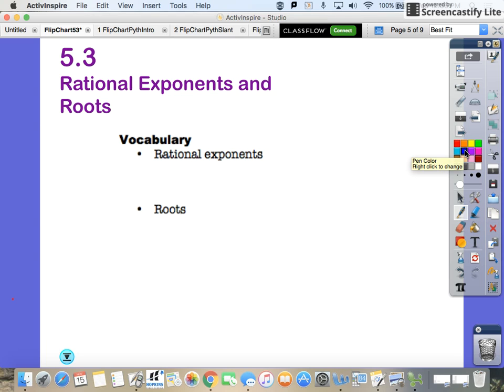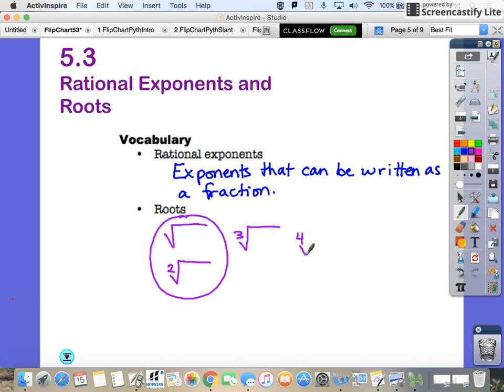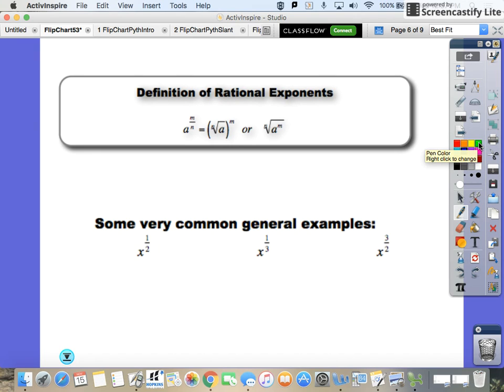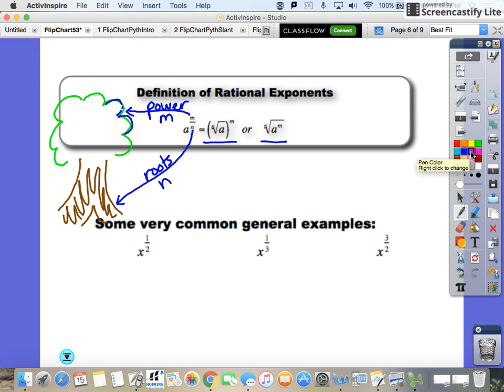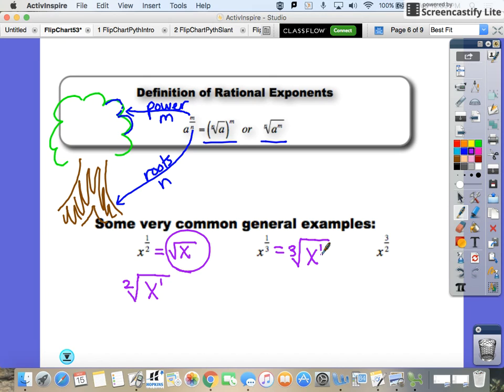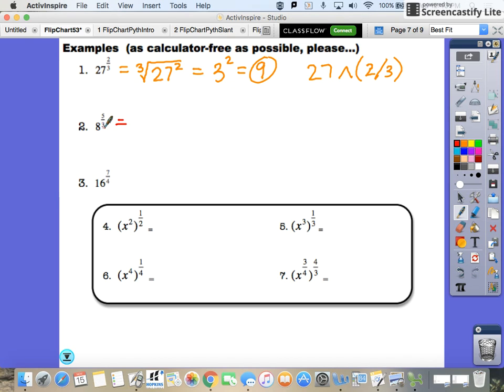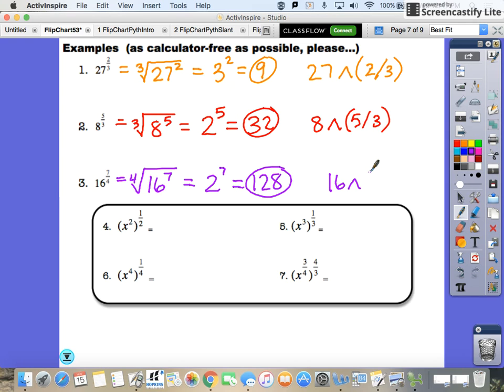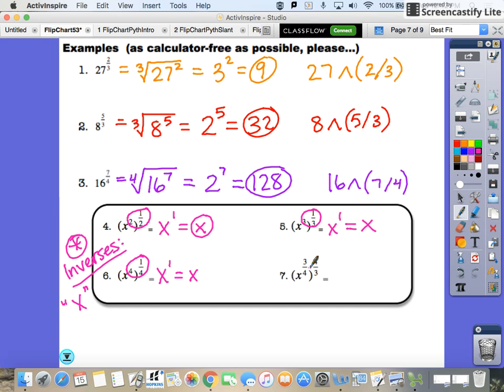Notes 5_3 Part 1